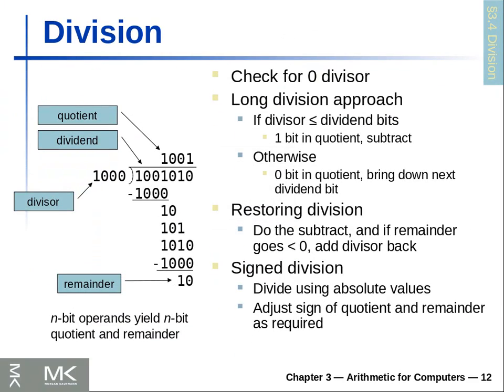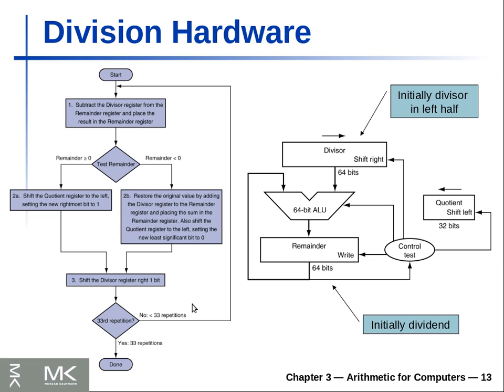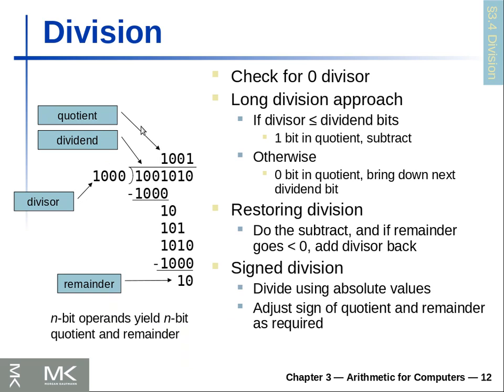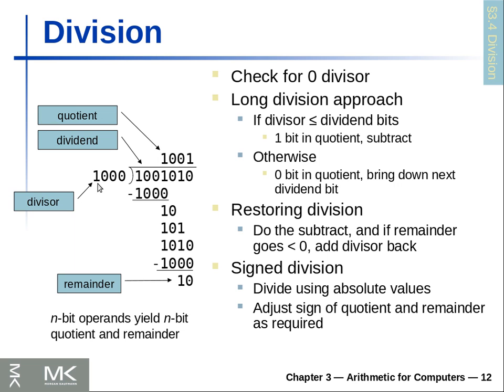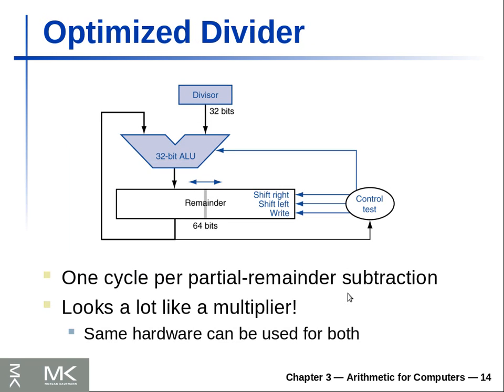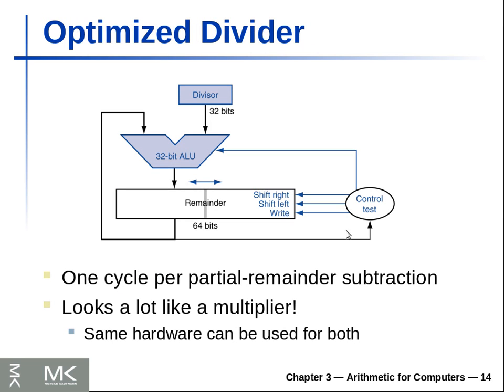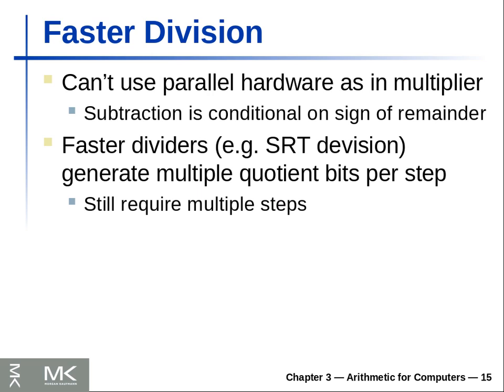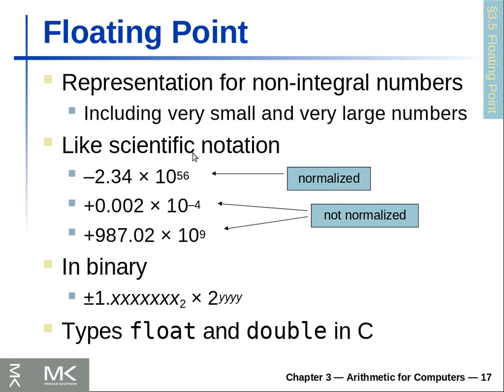csci 330 day20 02